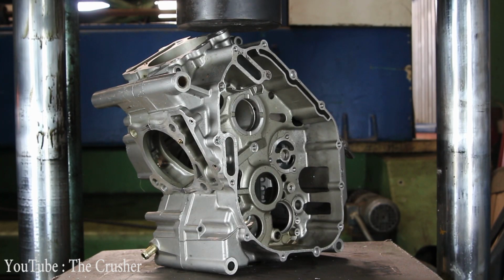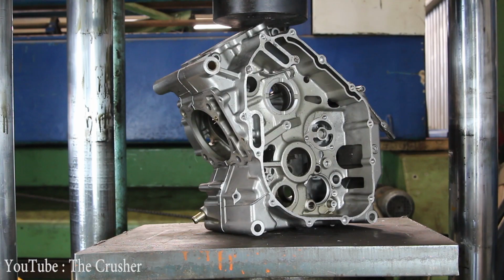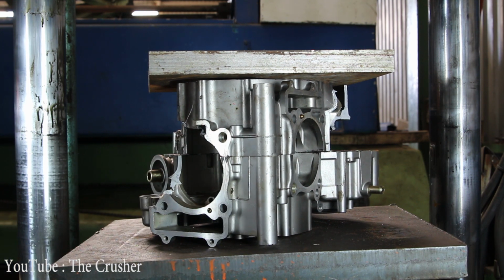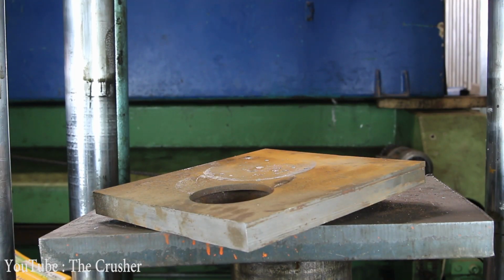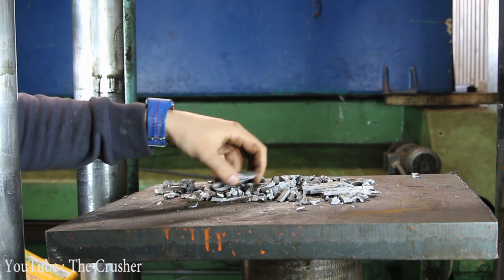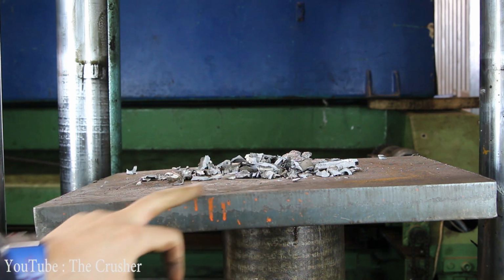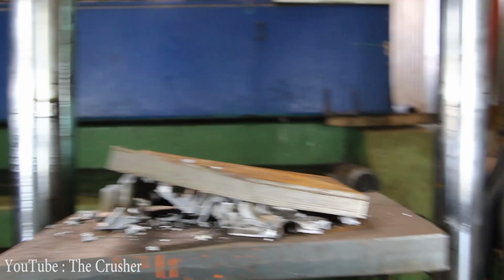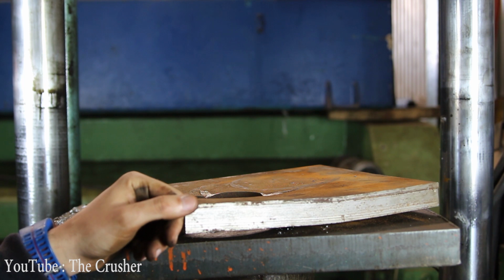Experiment Mega Hydraulic Press 500 ton VS 1000CC Engine Block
Experiment MEGA HYDRAULIC PRESS 500 TON VS 1000 CC ENGINE BLOCK the crusher